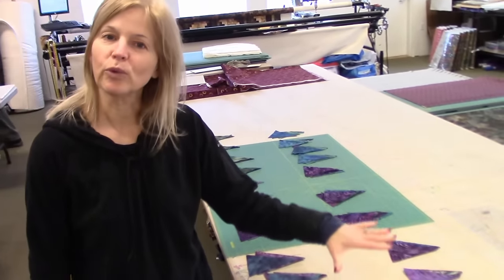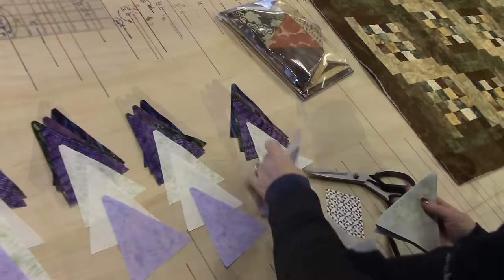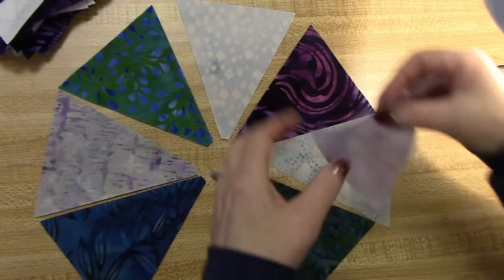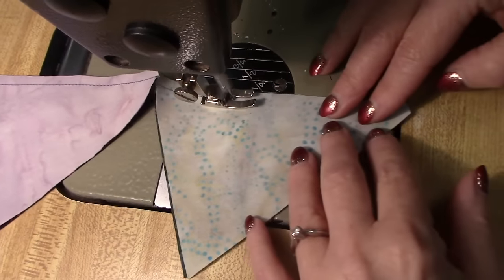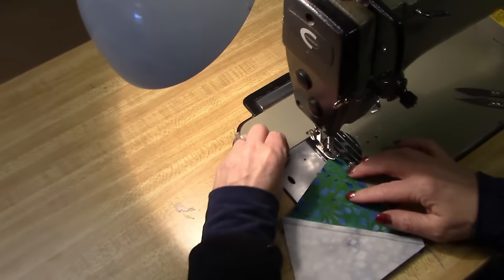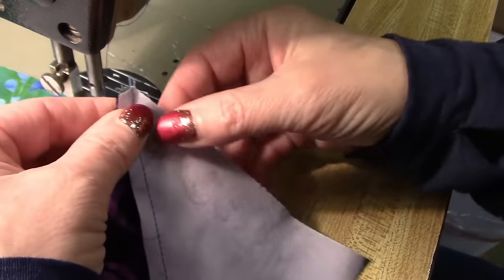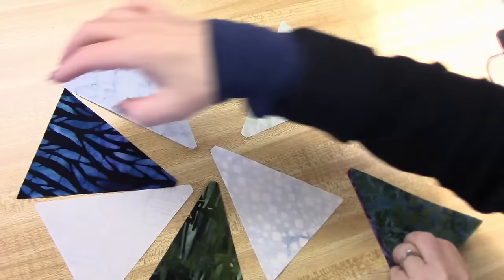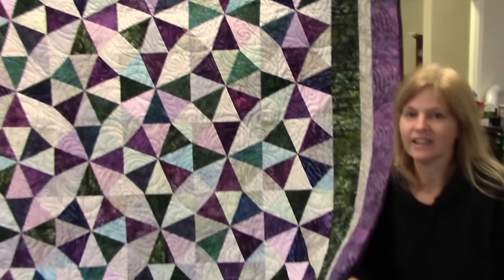Still Waters Roundabout Sewing tutorial